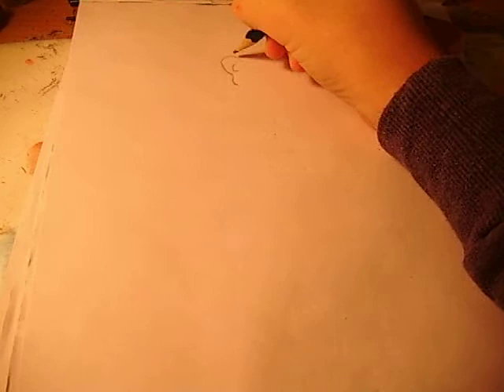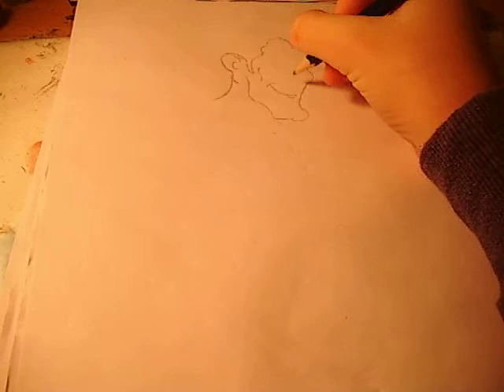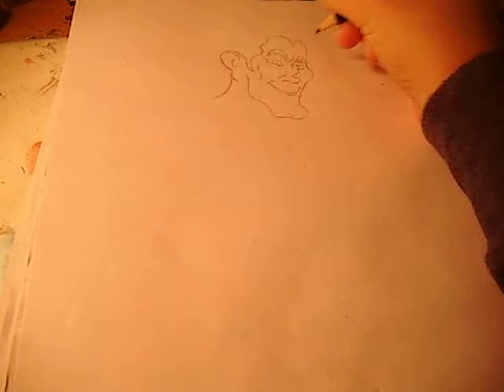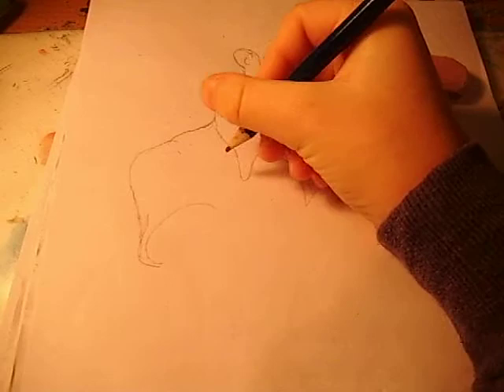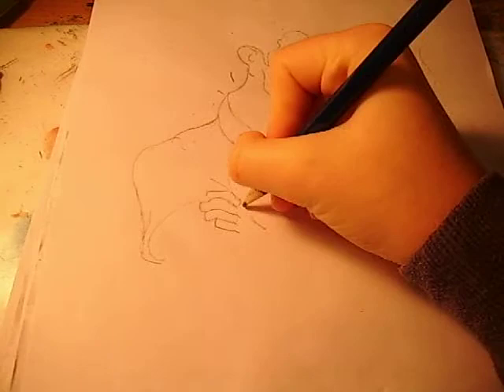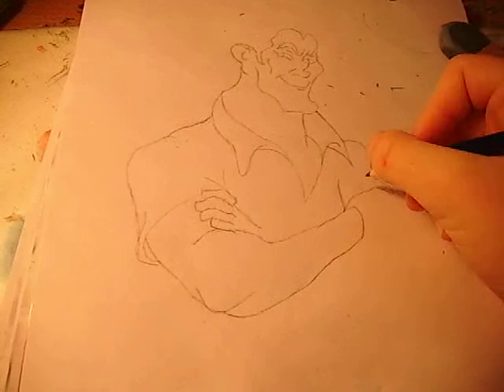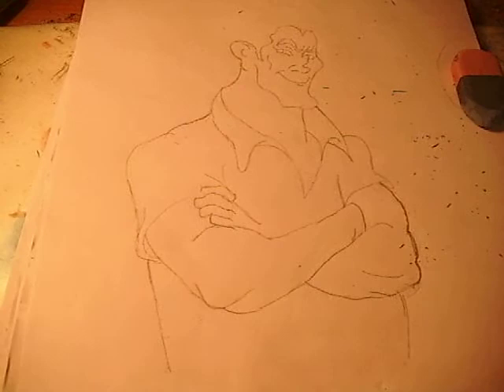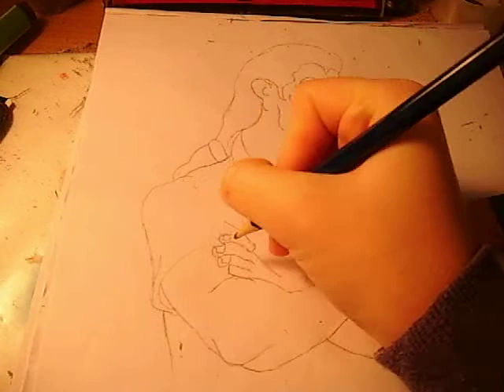How to Draw Gaston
Starting with a blank piece of paper, I will show you how to draw Gaston, a character from Disney's Beauty and the Beast, in a simple easy to follow way.  I draw this picture in real-time, so you can see how it develops and you can also draw along with me as well if you wish.

Don't forget to take a look at part two, to see how I finish it off.

If there is anything that you would like to know how to draw, then just leave a comment in the comments section and I will hopefully get round to it shortly.

If you enjoyed this video, of how to draw Gaston, then take a look at my other videos on my channel.